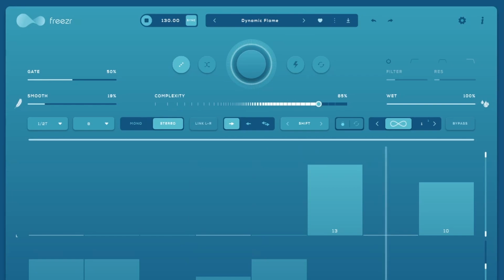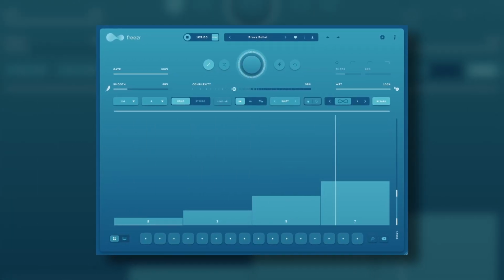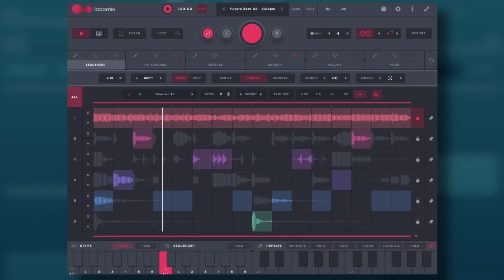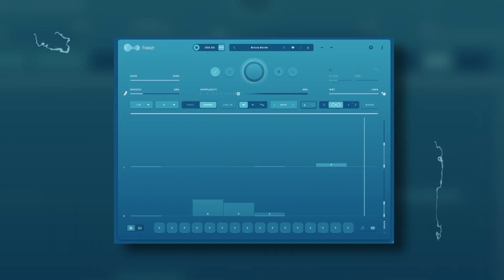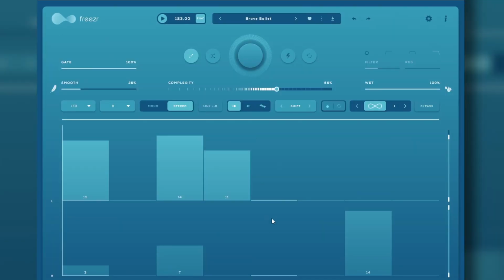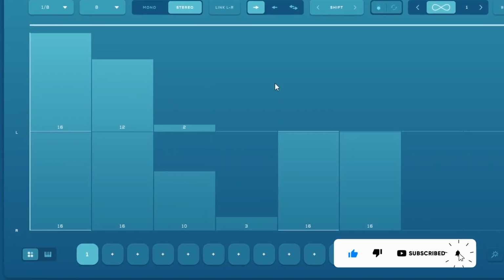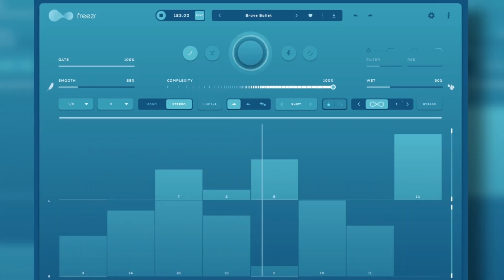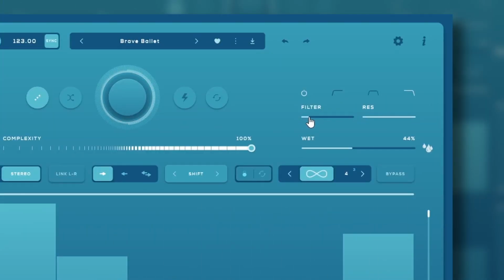Glitchy Rythms and Stuttering Beats: Freezr by Audiomodern Review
0:00 Glitchy Rythms
0:56 Randomizer Parameters
2:34 Sequencing Features
2:54 Deeper Sound Examples
4:27 Veredict